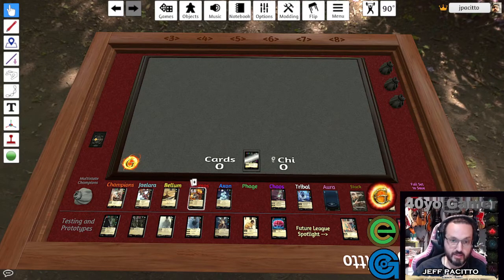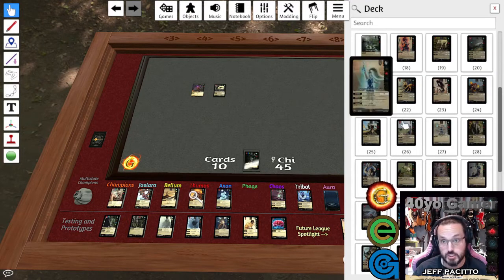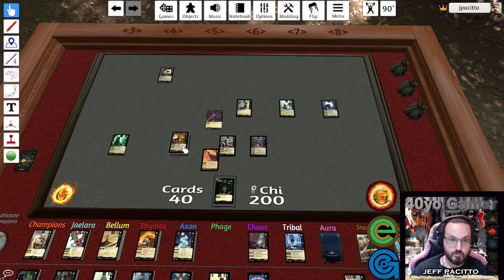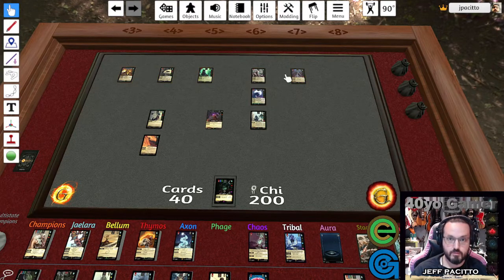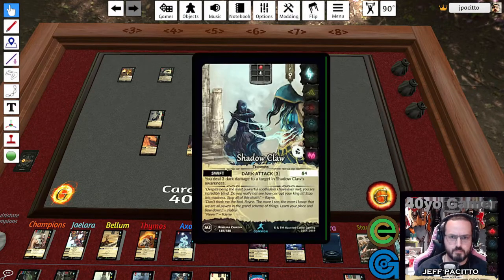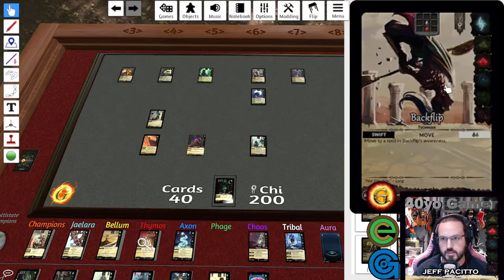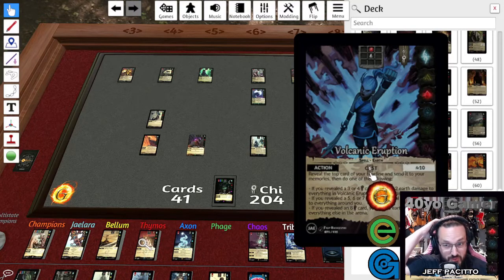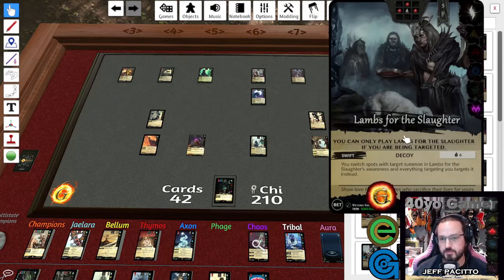Malik's got the Moves! GBOC Deck Tech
This week's challenge was to add 10 more cards to the 2-player precon decks of Genesis: Battle of Champions. I'm doing it in two parts, so here's part one: Malik!

let me know your thoughts, and why my additions are dumb and what I should have added instead!